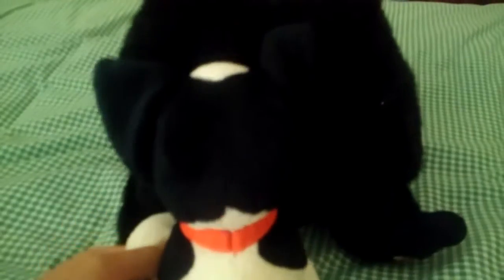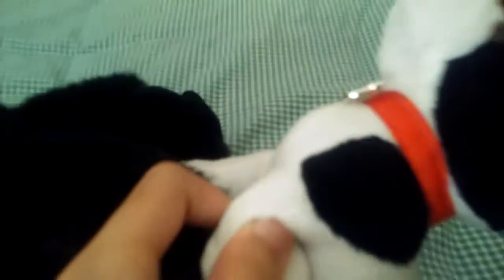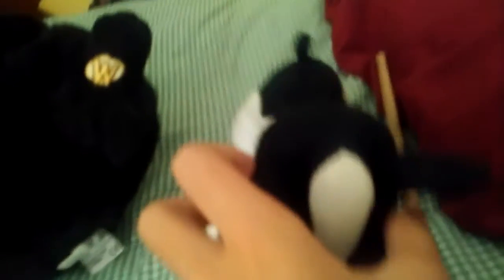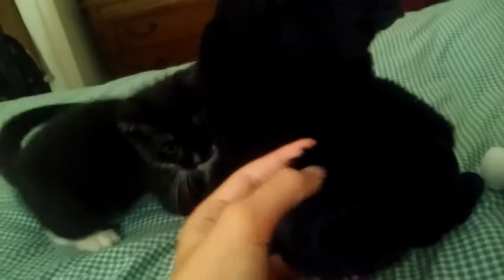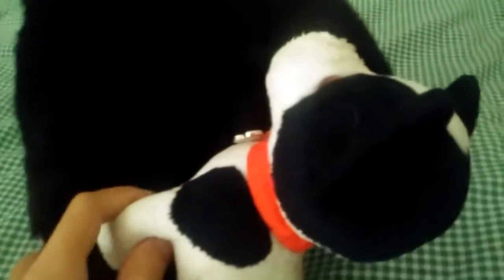2nd way to hypnotize someone ; Hand Shake Induction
This type of hypnosis is easy but also real too. Hope u enjoy! :-3